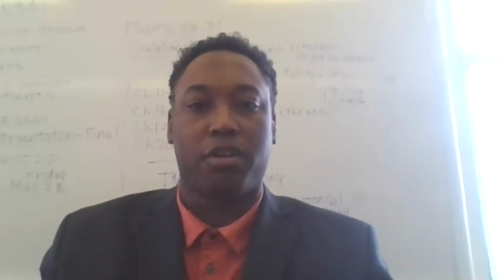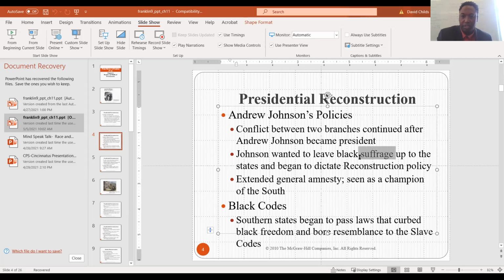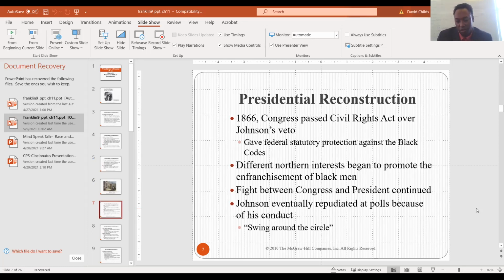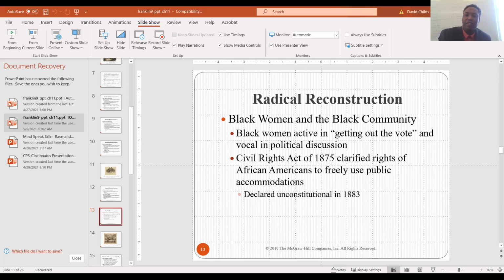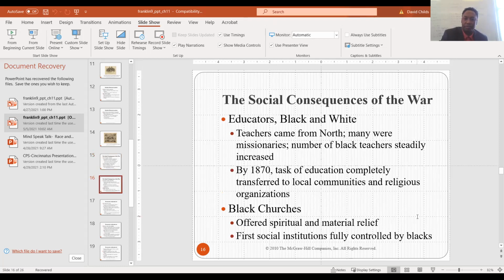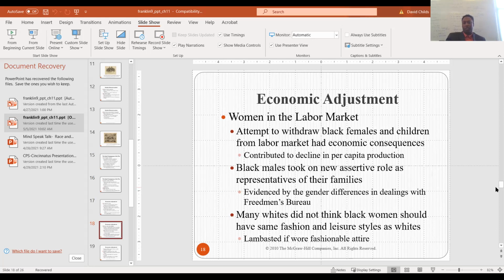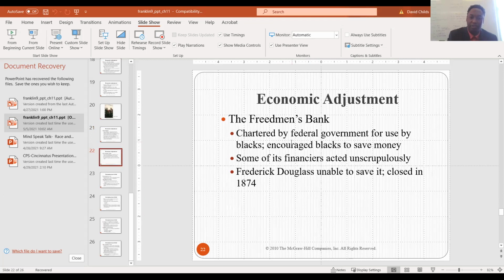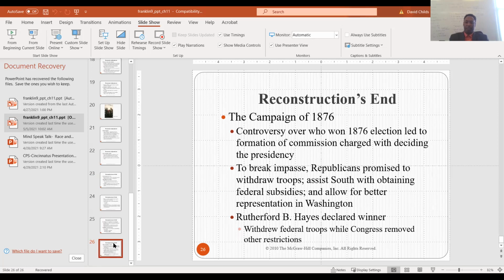Ch. 11, Promises and Pitfalls of Reconstruction, Dr. D. Childs, Temple Bible College & Seminary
Dr. David Childs, Temple Bible College and Seminary. African American History Course.